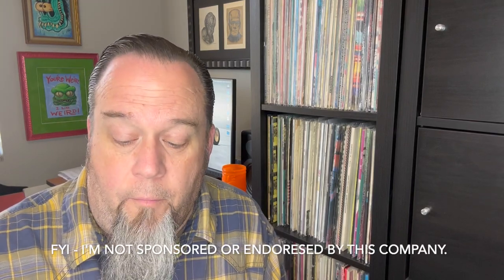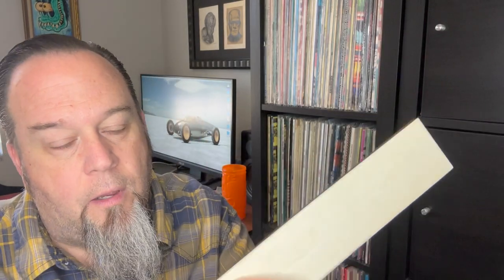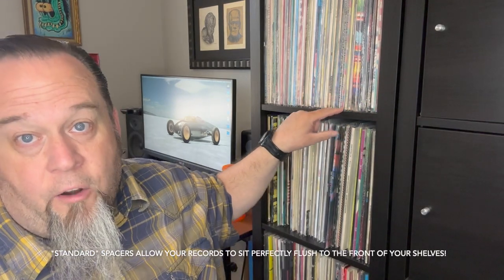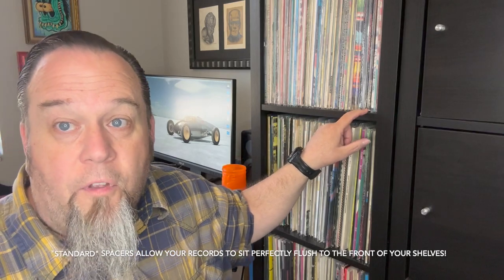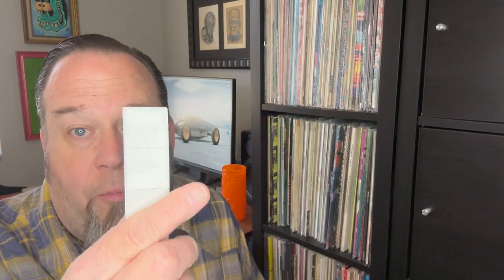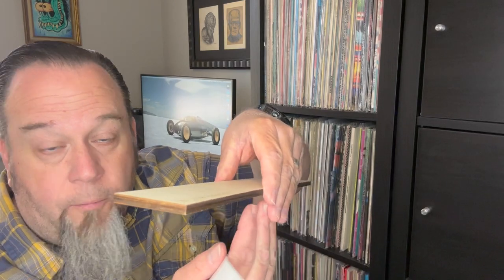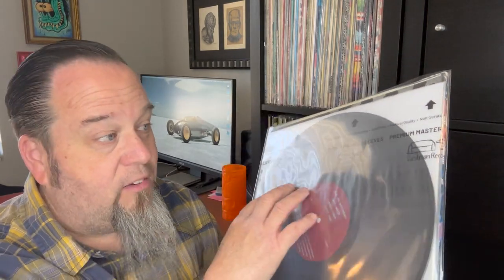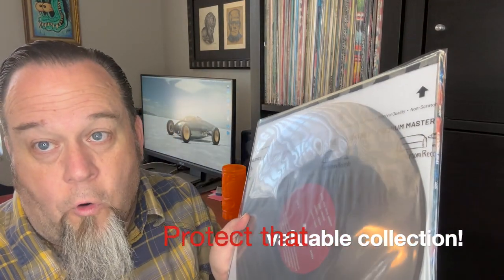Hooray! for Turntable Revival Record Spacers, and a quick note about proper vinyl record storage!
Just a quick shout-out for Turntable Revival's wooden, vinyl record storage shelf backspacers and the steps I take to protect the records in my humble record collection. I bought these spacers with my own money and liked them well enough to share them here on my channel.

IKEA Kallax shelves